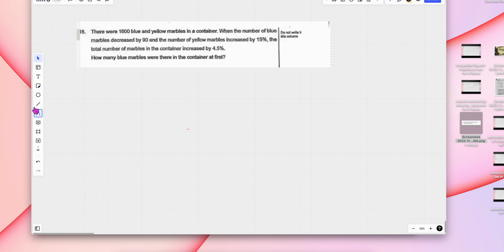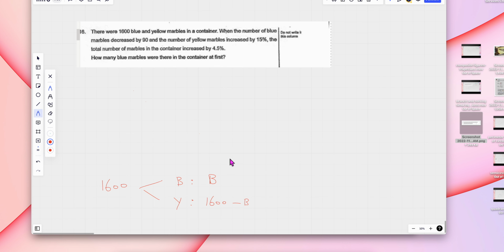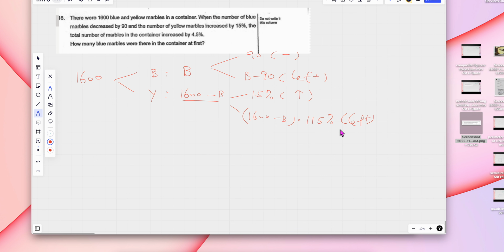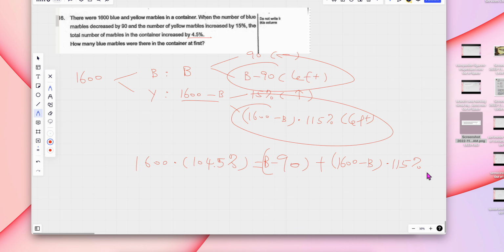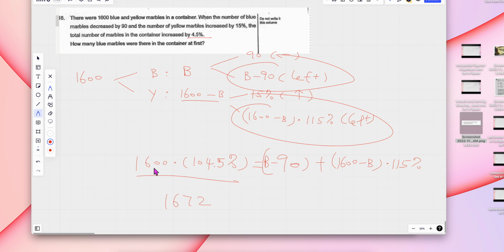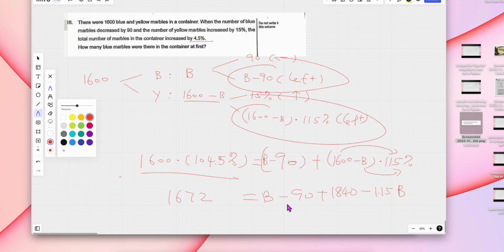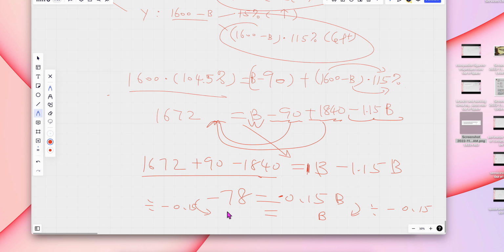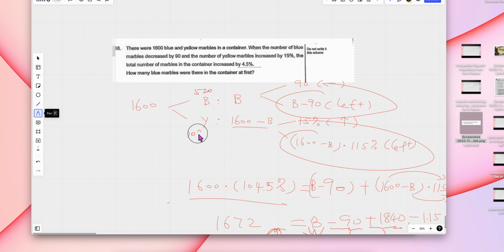20221130 pra branch with percentage with 2 unknowns but the total is known